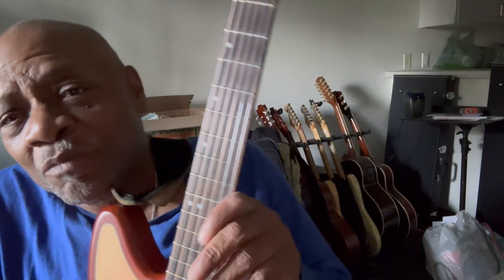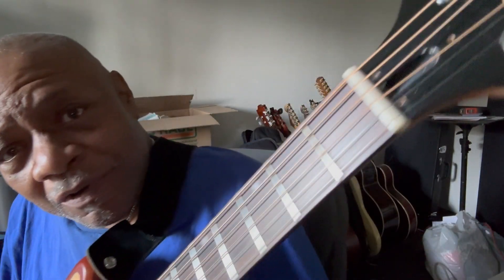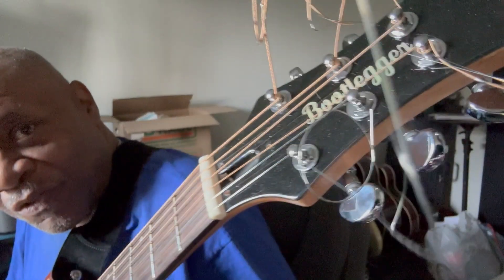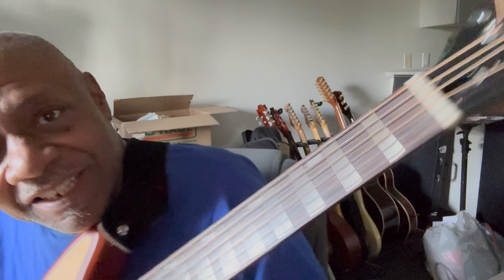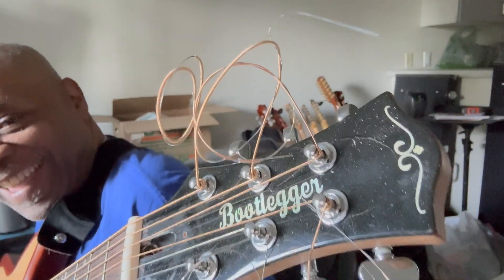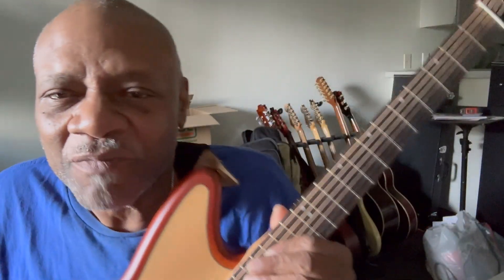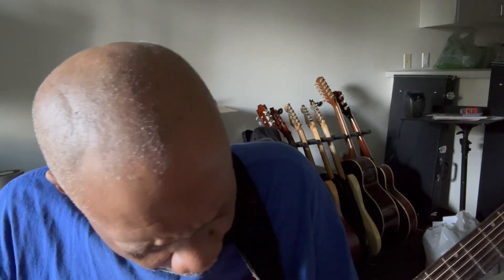Rye Delta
New Acoustic Electric guitsr from Bootlegger guitars.